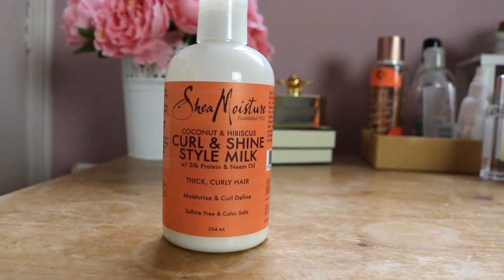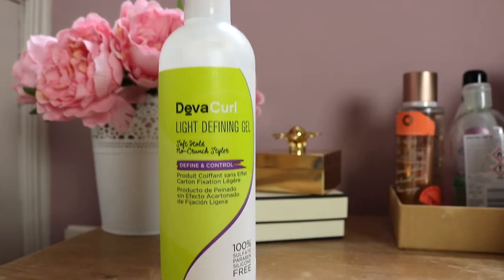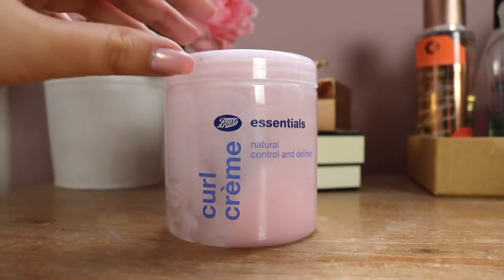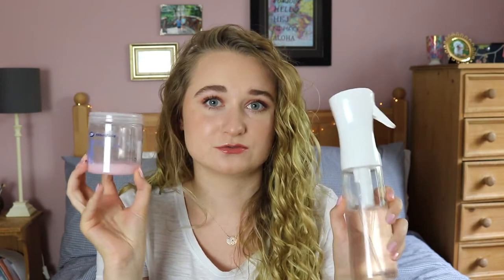My Favourite Products For Wavy Hair | stylers, leave-ins, brushes and more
Hello hello! Today I'm sharing some of my favourite and most used products and tools for styling my naturally wavy hair! I attempted to provide links for all of these products but given the times we are living in, a lot of these products are sold out online or just not available to purchase, I'll try to update this description when I can get all the links for you. The products I use on my hair change all the time but these are my tried and true favourites